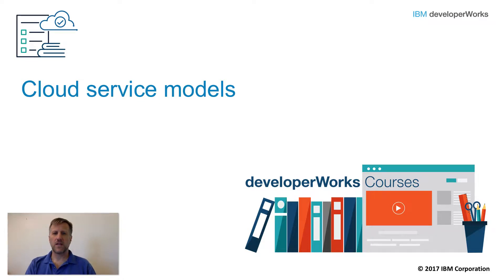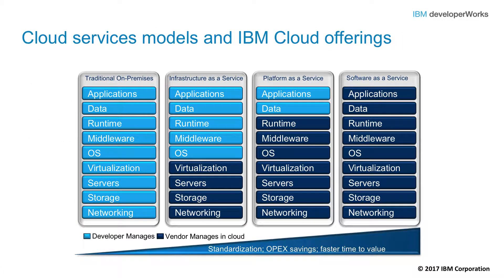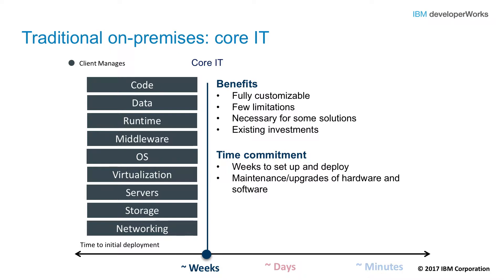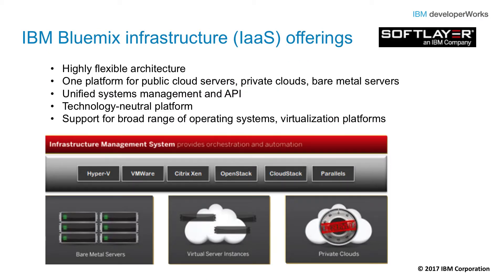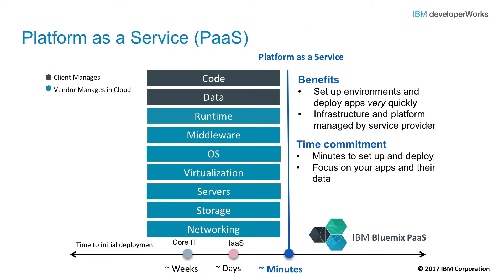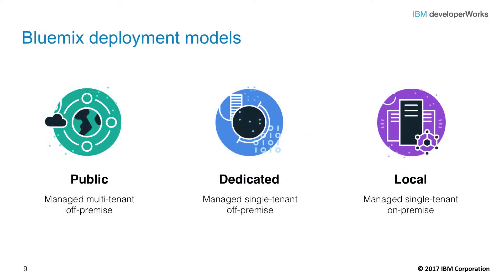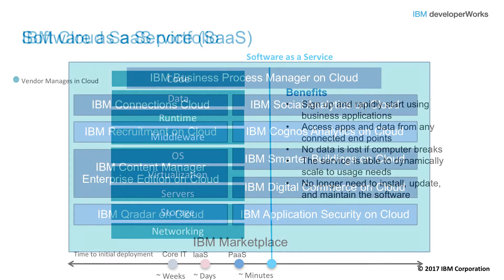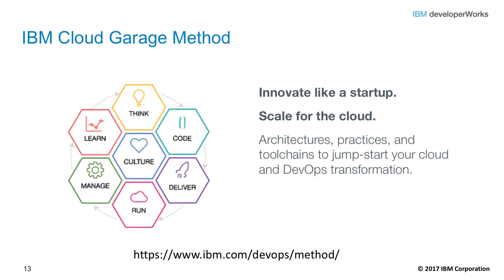Cloud service models